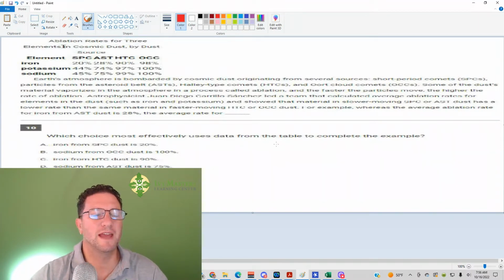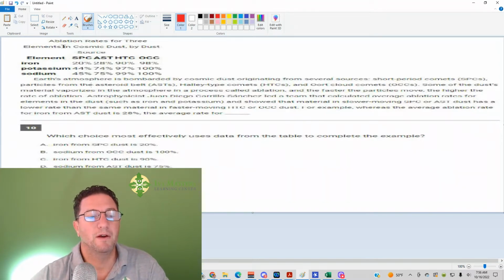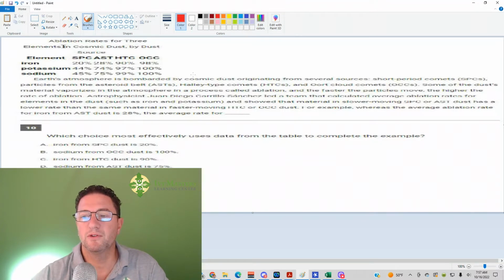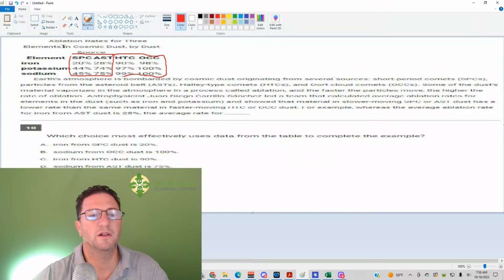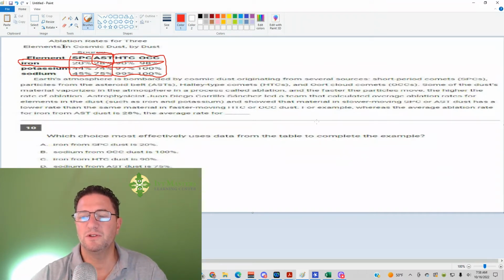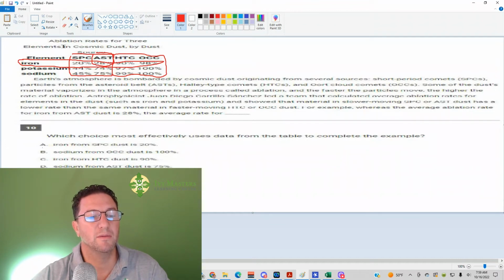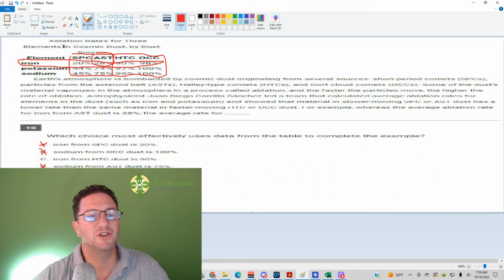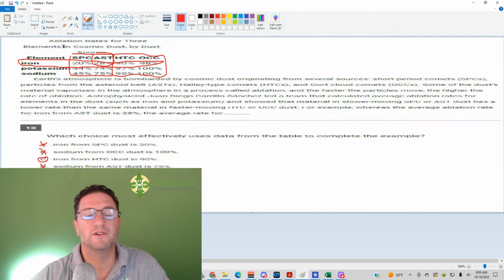Digital SAT reading and writing practice test 1 number 10 || Ivy Masters learning center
Trust me, mastering the SAT reading and writing sections is easier than you think, and I’m about to show you how!
Welcome to Ivy Masters! In this video, we present SAT Reading and Writing Practice Test #10, designed to help you excel in your SAT preparation. This digital practice test focuses on essential reading comprehension and writing skills that are crucial for achieving a high score on the SAT.

Join us as we walk you through the test, providing detailed explanations and answers to each question. Whether you're looking to refine your skills or familiarize yourself with the SAT format, this video is an excellent resource for students at all levels.

Make sure to pause the video after each question to test yourself before we reveal the answers. Don’t forget to take notes and revisit any areas where you need improvement!